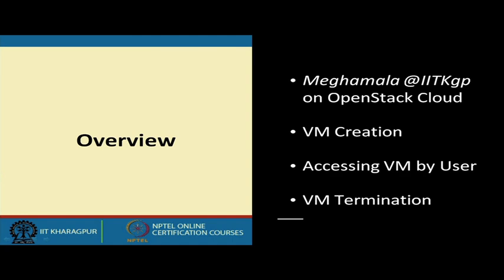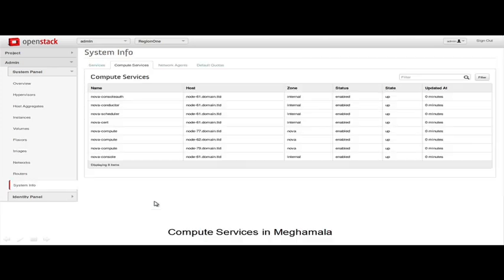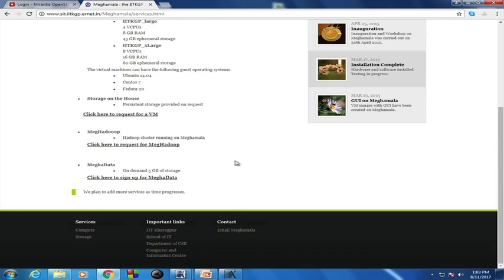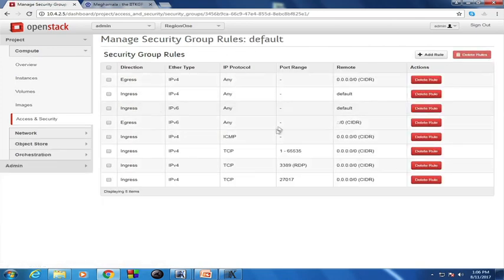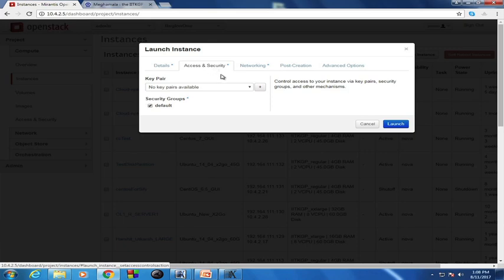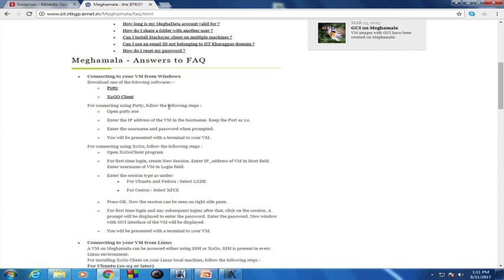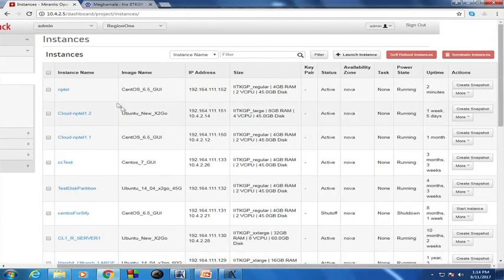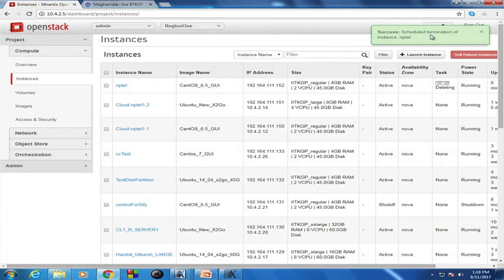CLOUD COMPUTING DEMO MICROSOFT AZURE